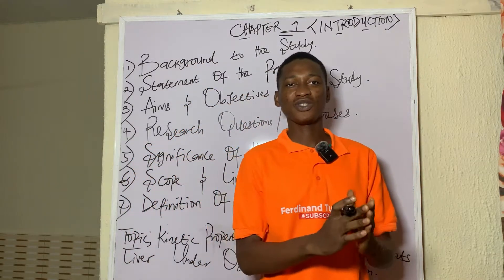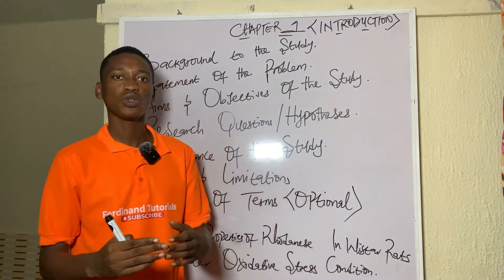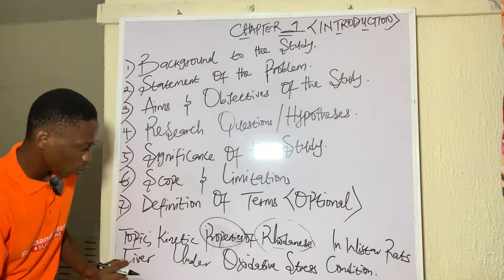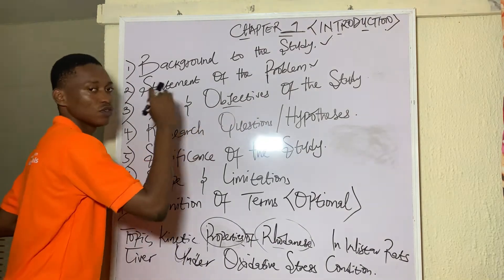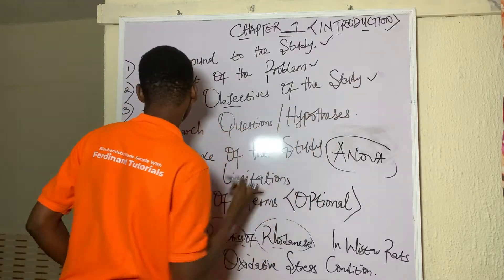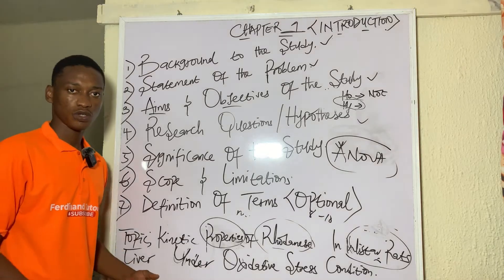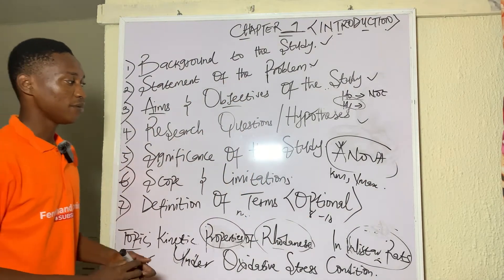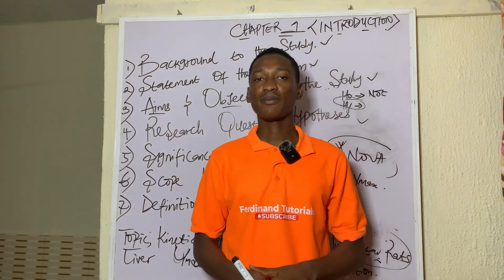How To Write Your Final Year Project - Chapter One (Introduction)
How to Write Chapter One of Your Final Year Project || Science Students Guide (Nigeria) 🇳🇬

Welcome to your go-to guide for mastering Chapter One of your final year research project – especially if you're a science student (Biochemistry, Microbiology, Agriculture, etc.) in a Nigerian university!

In this video, I break down everything you need to know to write a clear, professional, and well-organized Chapter One (Introduction) that includes:

✅ Background of the Study
✅ Statement of the Problem
✅ Aim and Objectives
✅ Research Hypotheses
✅ Significance of the Study
✅ Scope and Limitations
✅ Operational Definition of Terms

🔬 Whether you're working on enzymes, soil samples, or plant extracts, this video will help you approach your introduction like a true researcher – with logic, clarity, and scientific precision.

📌 Perfect for:

Final year students in science departments
Project writers and research beginners
Anyone confused about how to start their project report

👇 Drop your project topic in the comments and I’ll reply with suggestions tailored to you.